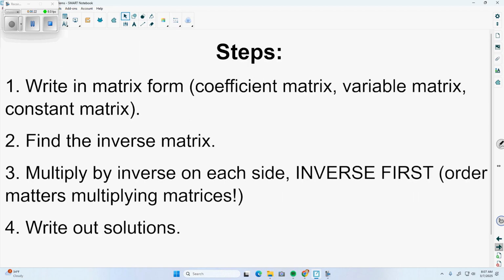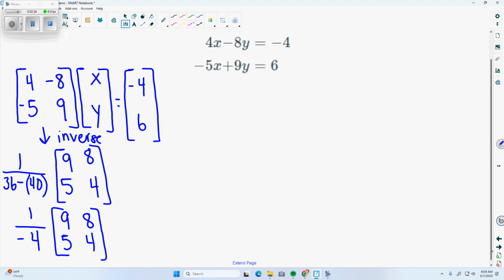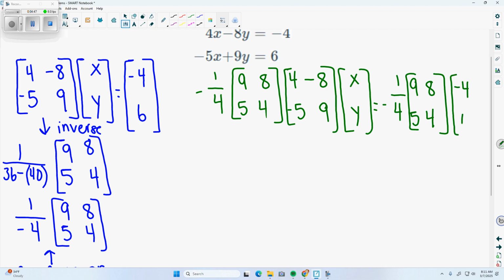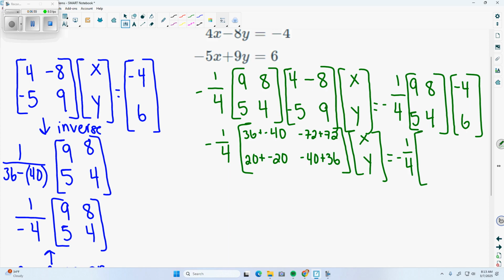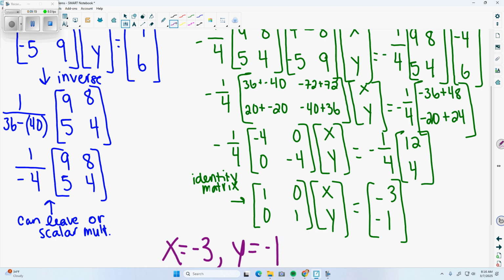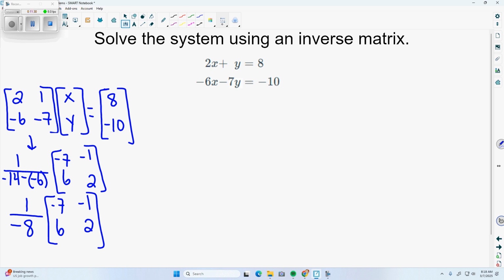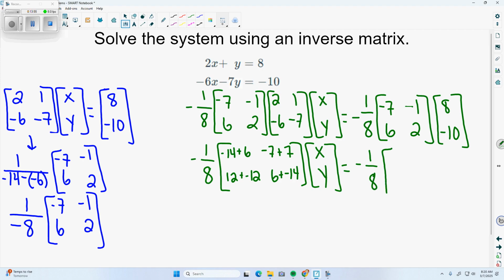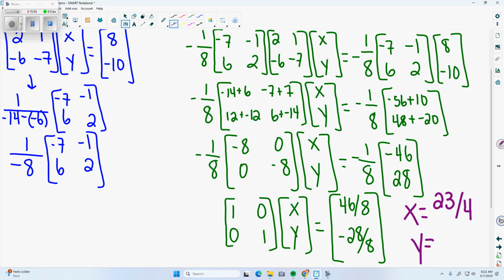Applications of Matrices - Solving Systems